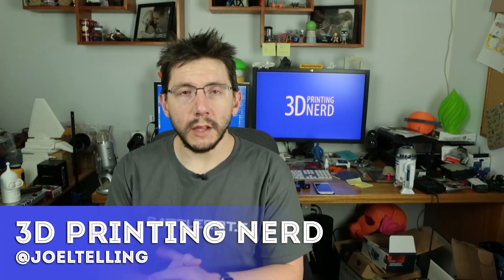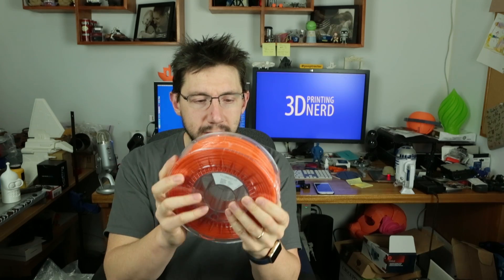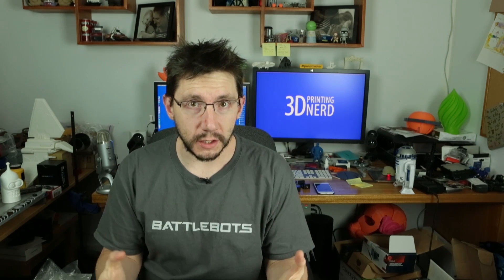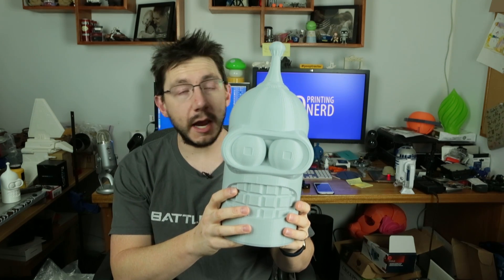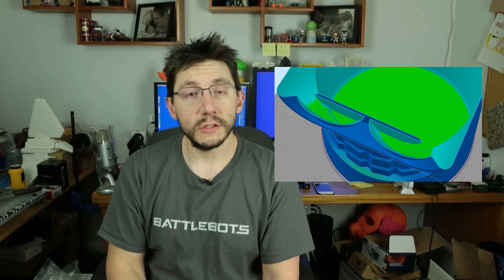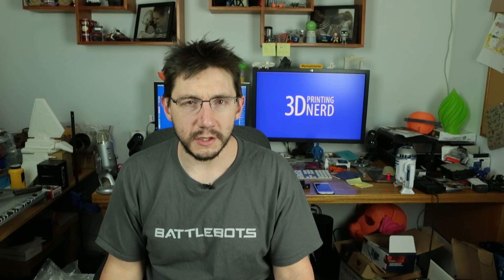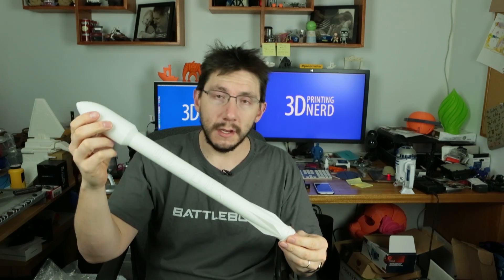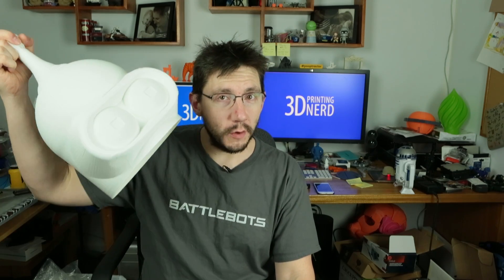3D Printing a Bender Helmet with Filamentive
Ravi at Filamentive asked me to have a look at their recycled filaments. I said sure, I'll give it a go. He sent over rPLA and rPET. In this video, I print some awesome things with Filamentive rPLA.

▼ I have an Easy shop ▼